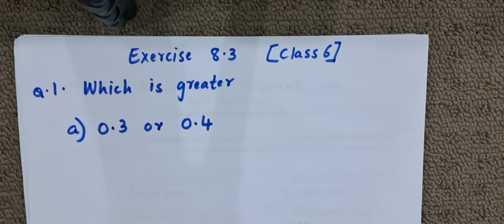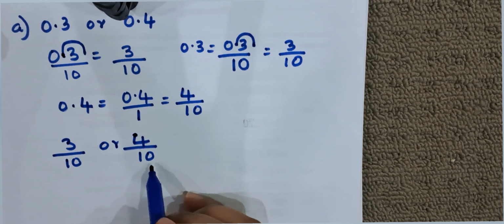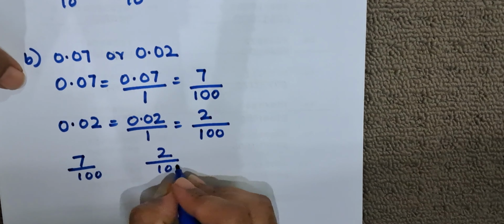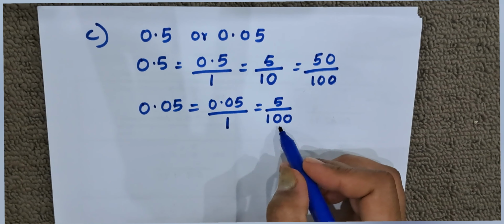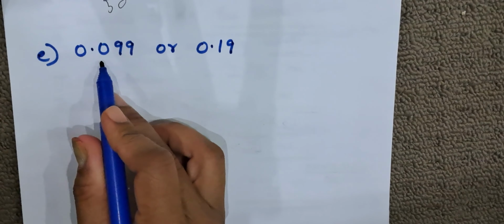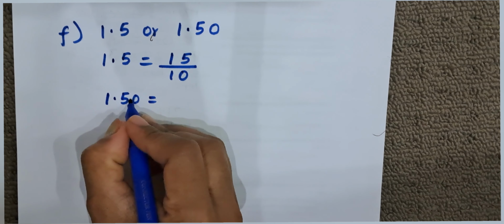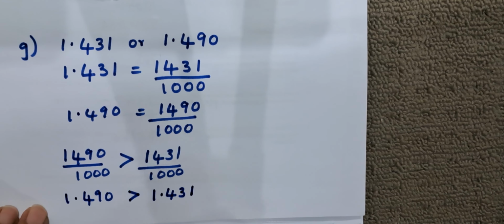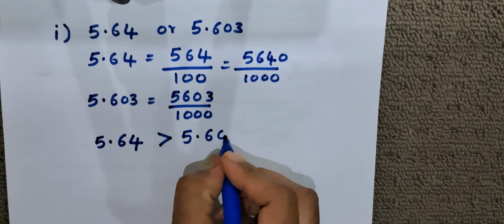Class 6 Exercise 8.3 Q-1 Which is greater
Class 6 Exercise 8.3 Q-1
Which is greater
ex. 8.3 q-1 solution class 6
6th std exercise 8.3 q1